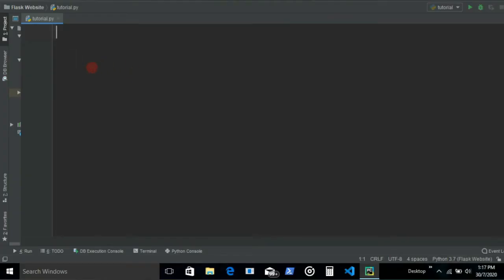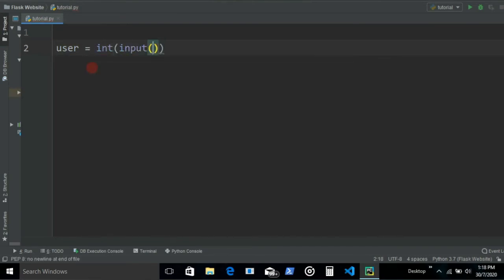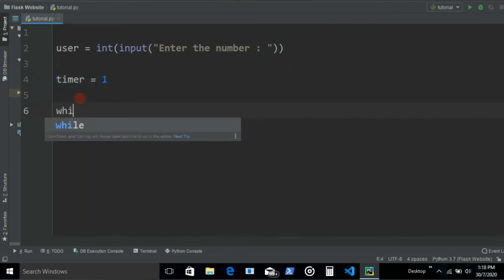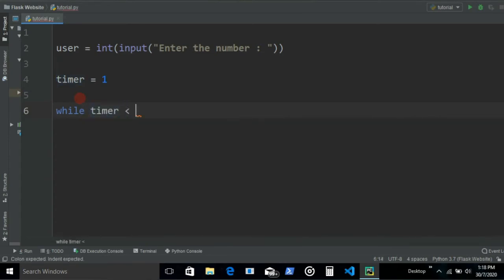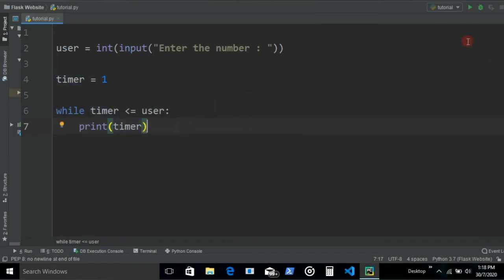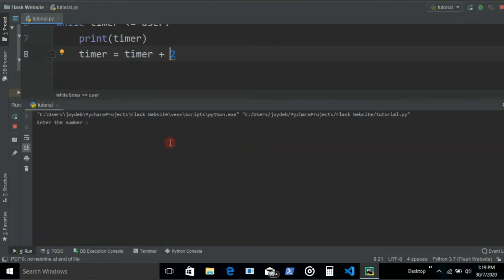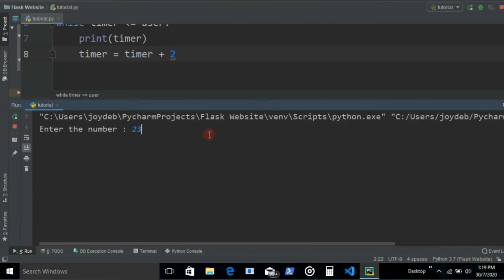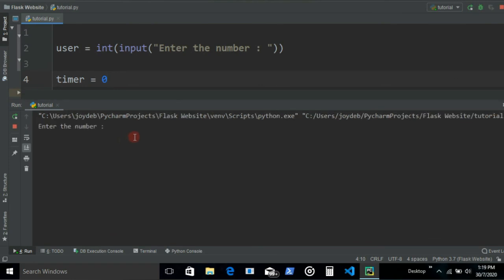Python Tutorial 28 : While Loop - 2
Hey what's going on guys welcome back to the another python tutorial . Yea , so in this video i will be building the 2 most simple programs that one can ever do to understand the concept of while better .